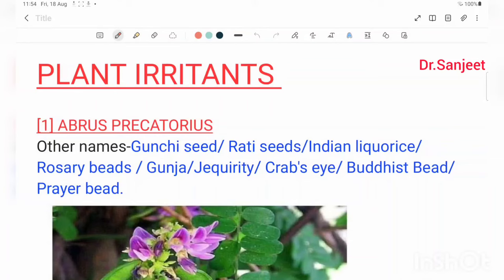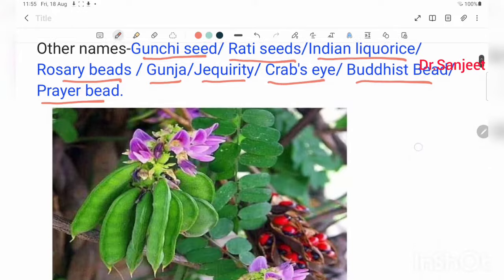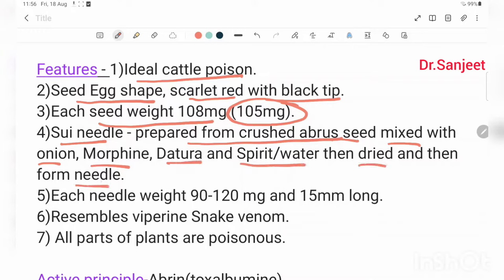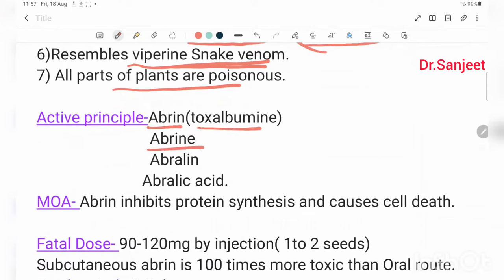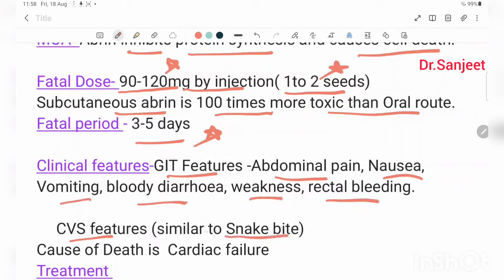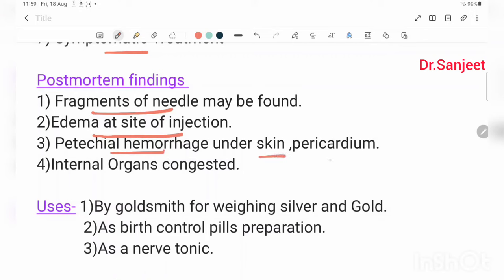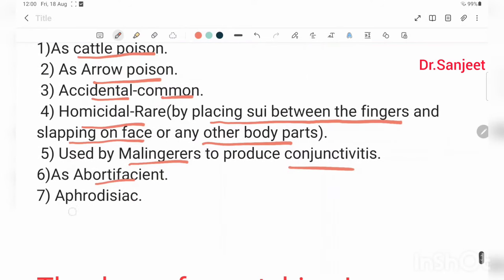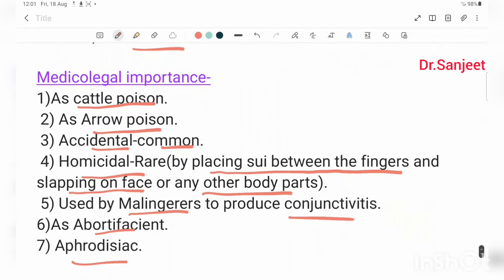Tutorial 46-ABRUS PRECATORIUS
features of abrus precatorius
Active principle-Abrin
fatal dose
fatal period
Mechanism of action
Clinical features
Treatment
Postmortem findings
Uses
Medicolegal importance
Rati seeds
Crab's eye
Ideal cattle poison
Arrow poison
sui needle